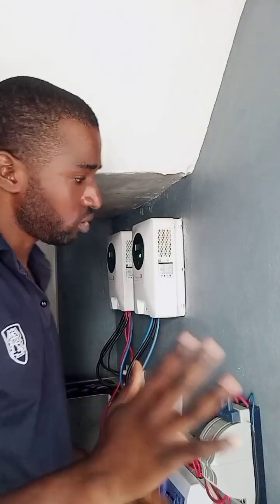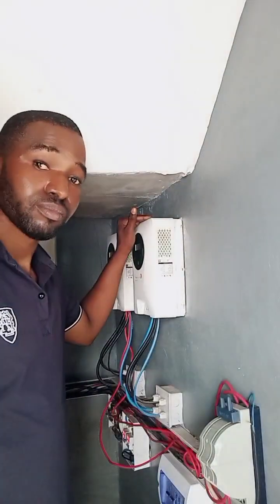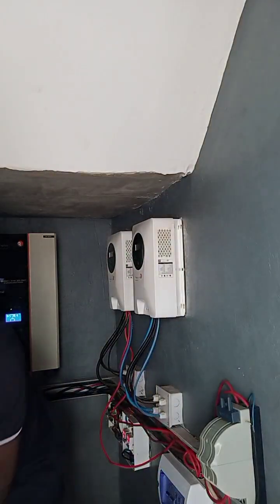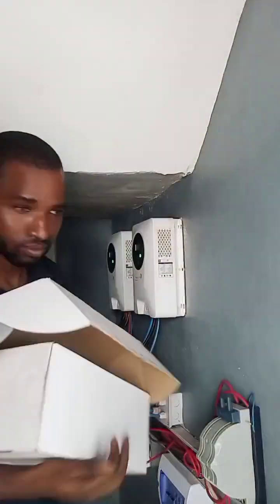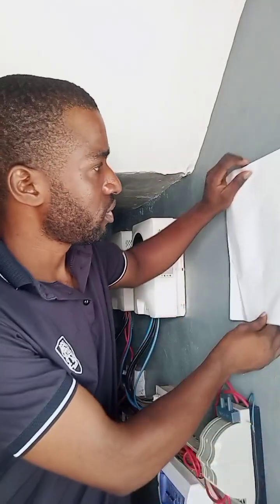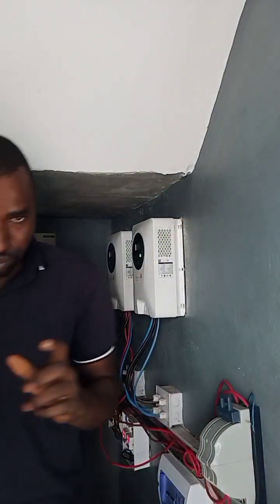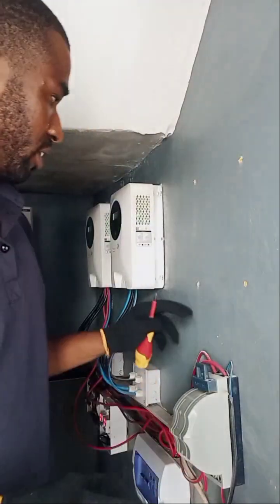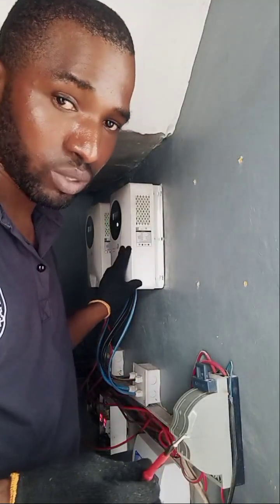how to connect mppt charge controller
A day in the life of a master electrician in Nigeria involves the installation of a Felicity MPPT

21.6 kW PV/solar panel arrays, 45 kWh lithium battery storage unit, 20 kVA inverter setup for PV charge controller installation system.